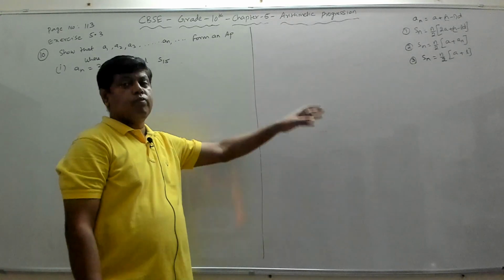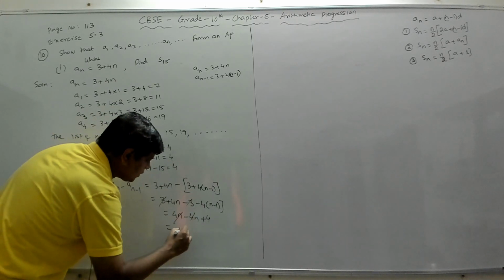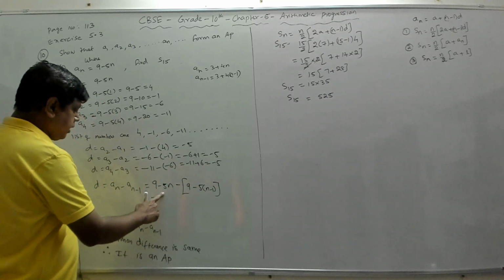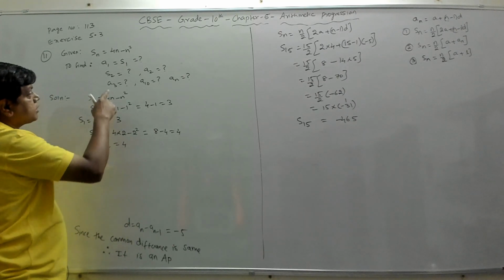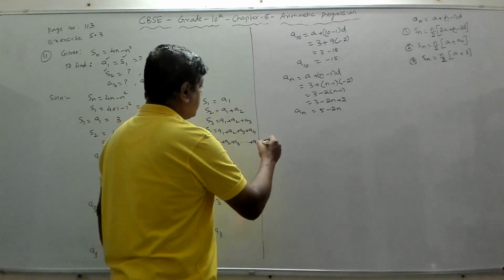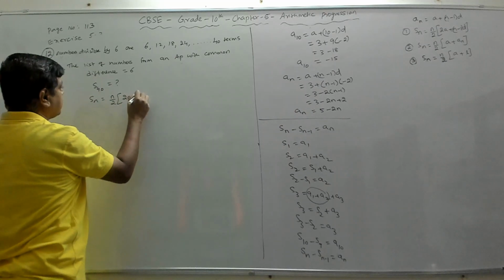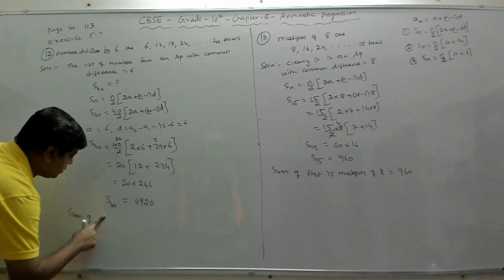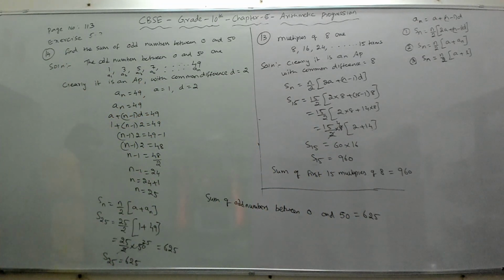Class 10 Maths NCERT CBSE Chapter 5 Arithmetic Progression Ex 5.3 Qs 10-14 Video013 in English